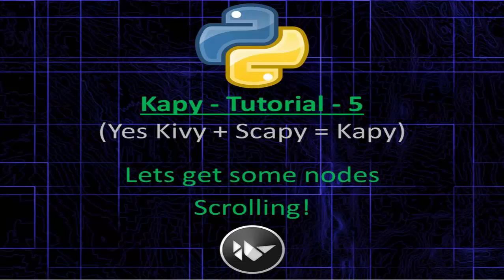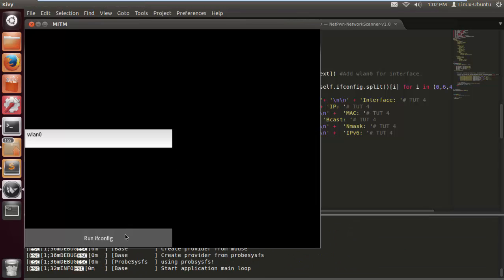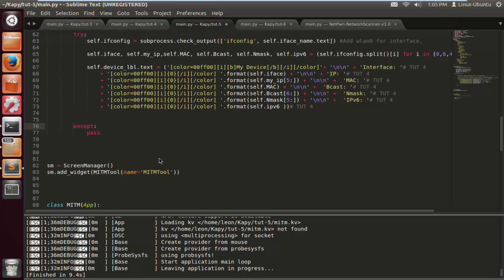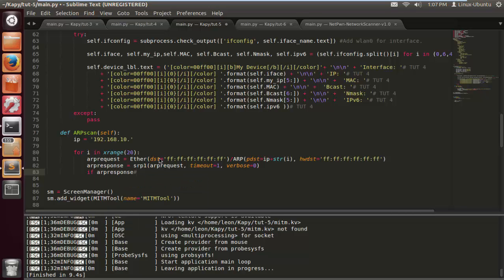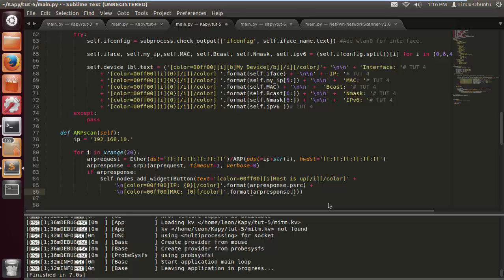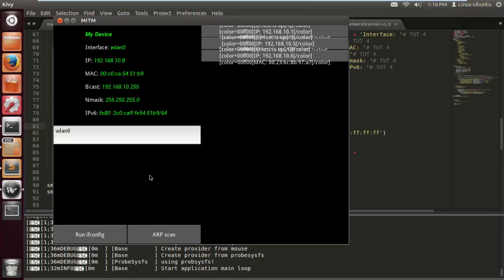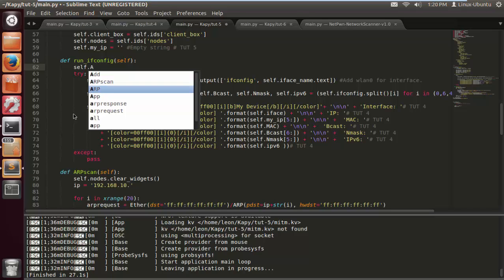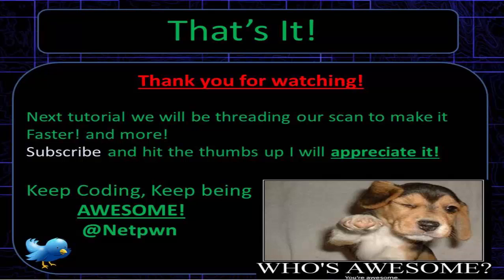Scapy / Kivy-Tut-5(Adding Nodes to our Scrollview)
Scapy / Kivy tutorial 5 - using our ARP scan to propagate the scrollview. Along with some text customization. Python tutorial.